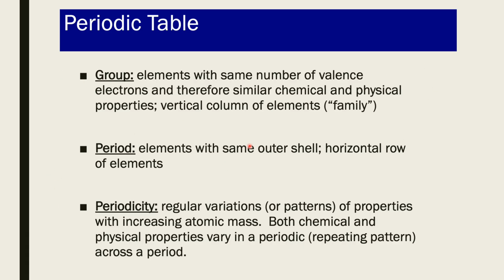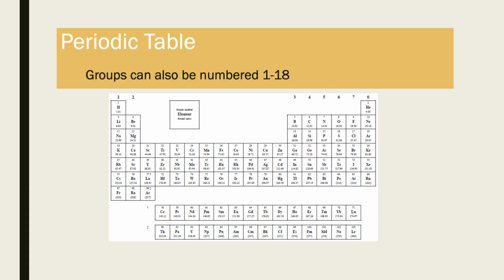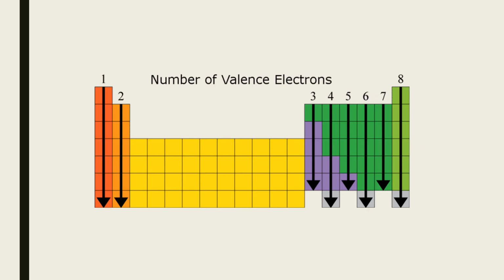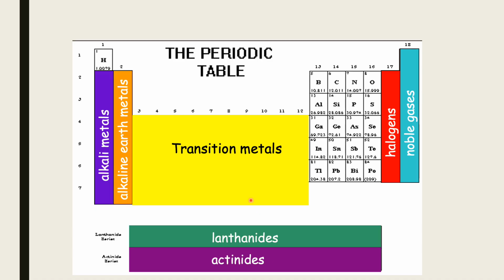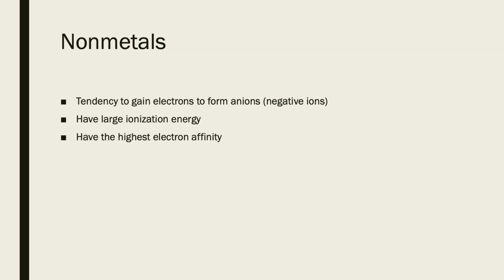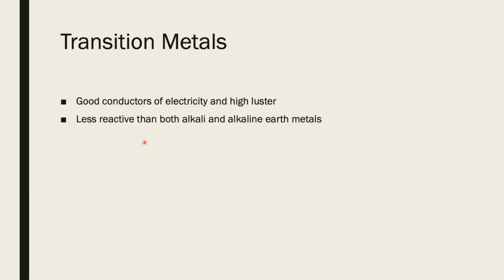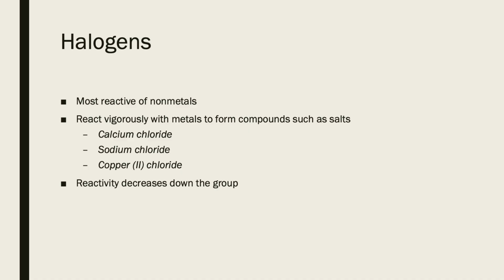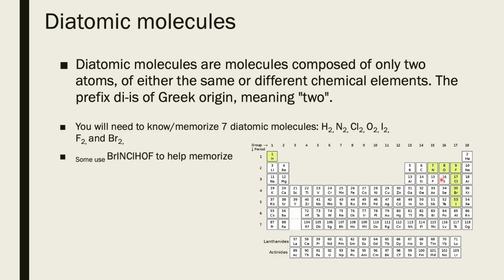Periodicity Part 1